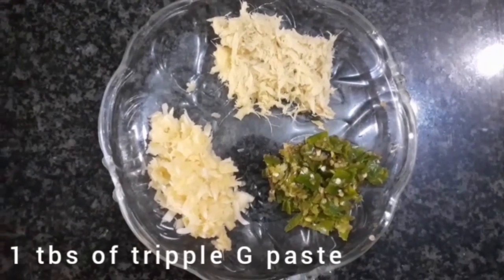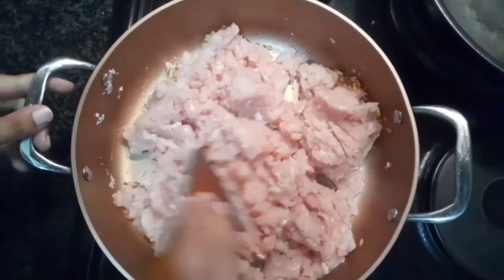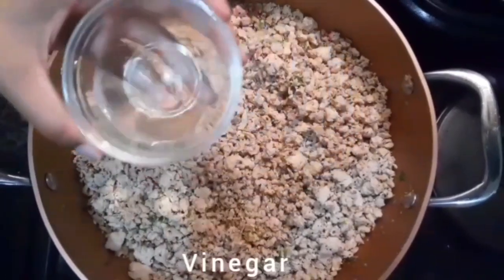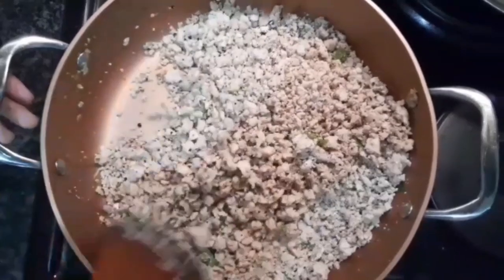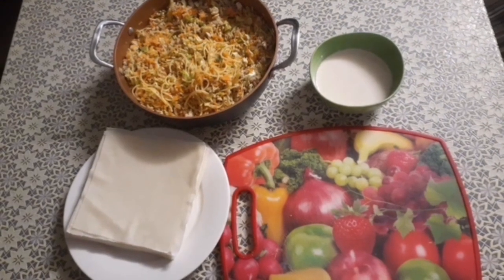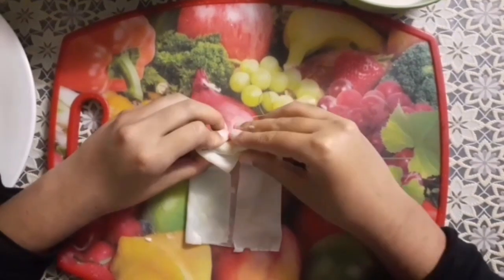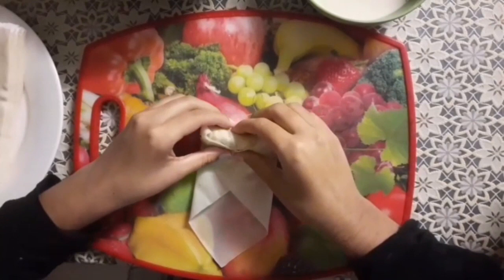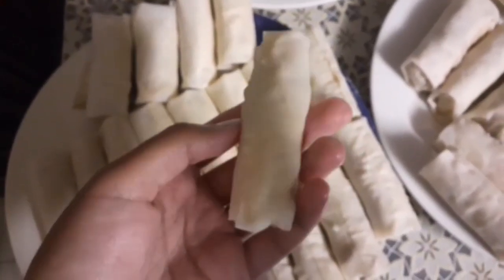Chicken Spring Rolls| How to make Chicken Spring Rolls at home| Sisters' kitchen SA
Hey guys today i am going to show you how to make and fold chicken spring rolls in 2 ways. I hope this helps you during the holy month of ramadhaan.

Ingredients:
1 small cabbage chopped
3 large carrots grated
Half a packet of boiled spaghetti
1 spring oniom chopped
1 kg chicken mince
1 tbs salt
1 tsp coriander powder
1 tbs of black pepper
2 tbs of vinegar
Spring roll purr
Flour and water paste

Enjoy! Ramadhaan Mubarak from my family to yours😊

maula ya salli by SAK music HD